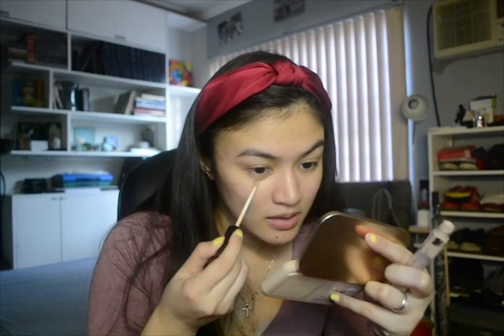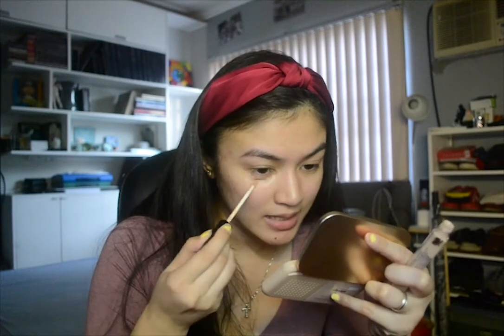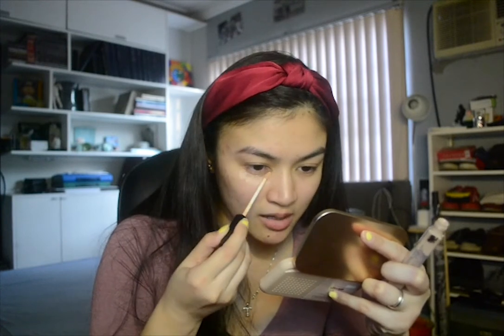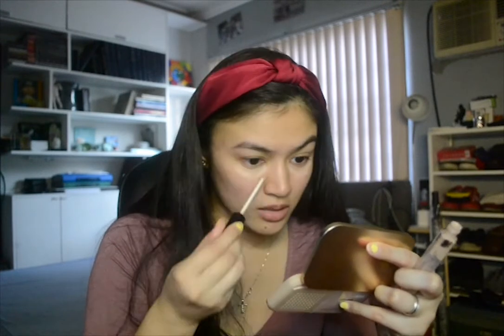QUICK MAKEUP (FOR ACNE-PRONE SKIN)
Sorry medyo hindi ko pa alam mga sinasabi ko, haha! So medyo nagsstutter pa.
Kinakabahan and shy ako, okay? Haha!

PRODUCTS USED:

Benefit Boi-ing Industrial Strength Concealer (#1)
Maybelline Fit Me Concealer (Fair)
Ellana Loose Mineral Foundation (Chai Tea Latte)
Boots Lip Balm Stick (Coconut and Almond)
3CE Velvet Lip Tint (Near and Dear)
The Face Shop x Coca Cola Lip Tint (#2)
Benefit Posie Tint